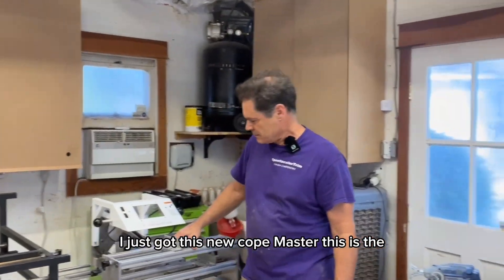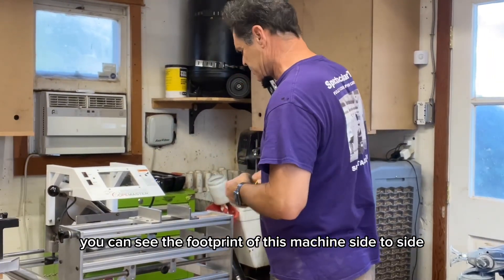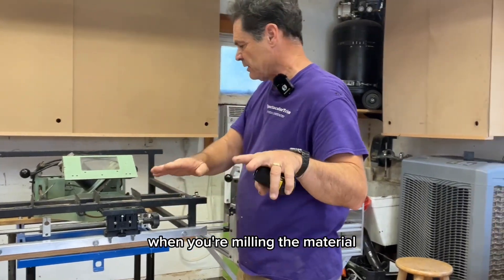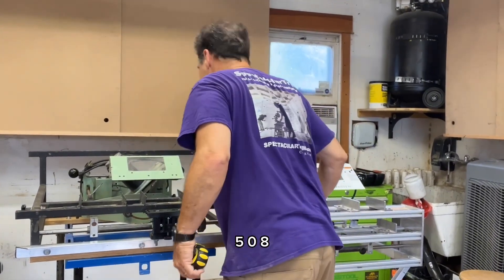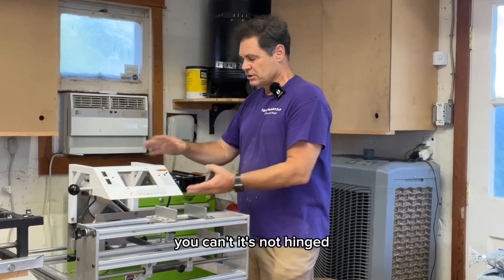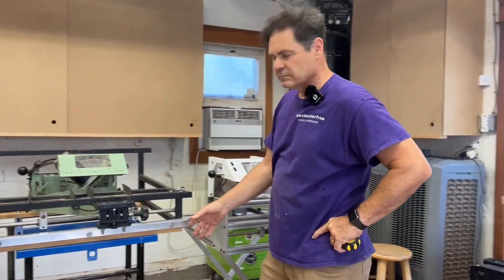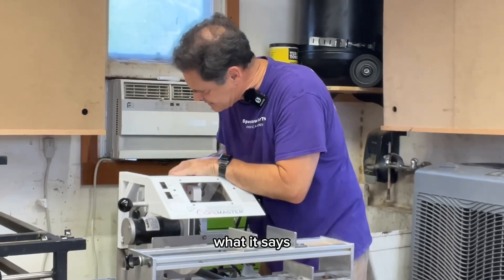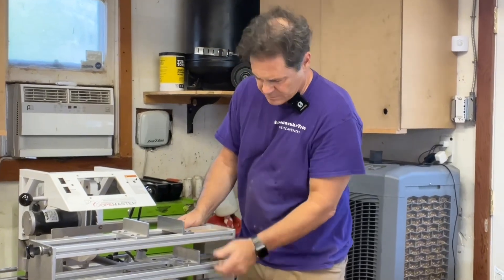Copemaster 1 vs 2 comparison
I have both versions of this tool and in this video I show the differences. Both tools do the same thing and are virtually the same with the main difference being the capacity.

The newer version is 5” narrower and has significantly more capacity in terms of the size of moulding that can be milled, but for most people you can’t go wrong with either unit if you get it for the right price.

The 1st version copemaster can do up to 7” crown moulding and up to 7-3/4” baseboard as well as any other flat moulding based on my measurements (couldn’t find published specs which is great enough to do most of the work we regularly need to do.

The 2nd version copemaster can do up to 10-1/2” crown moulding and up to 11-1/4” baseboard as well as any other flat moulding.